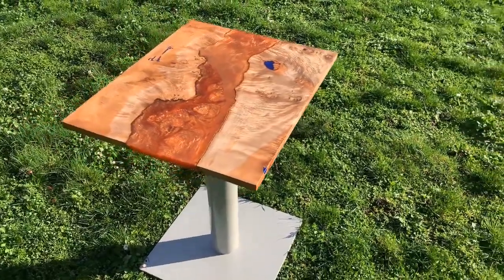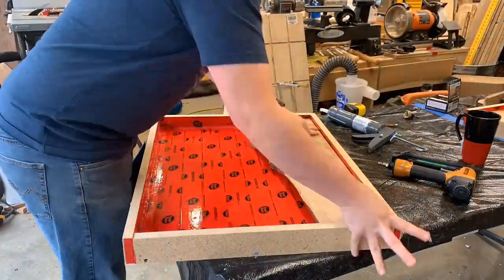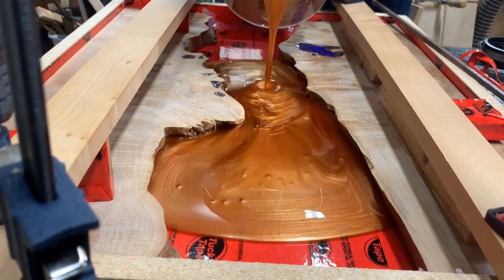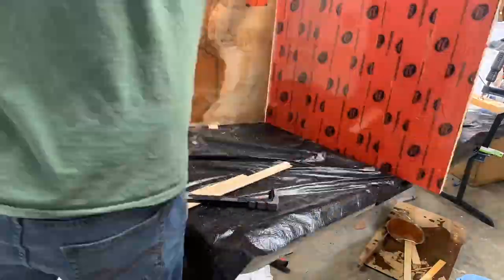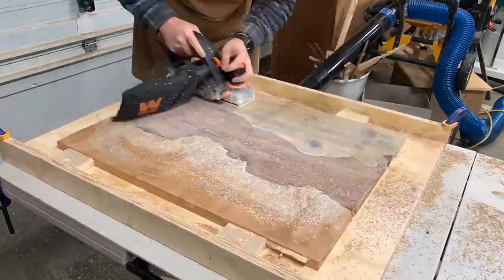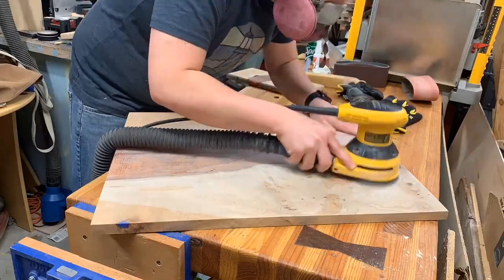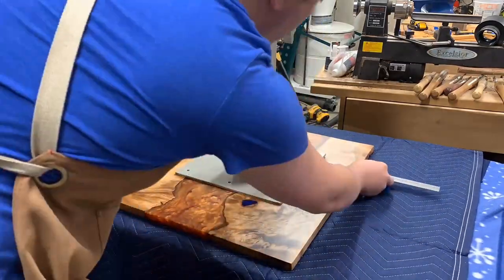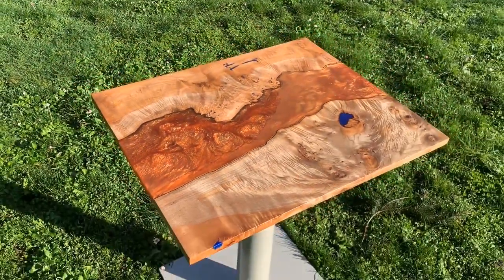Two Toned Epoxy River Table: Opaque & Transparent Effect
I was so thrilled to finally make an epoxy river table. The hype and phenomenon has definitely been strong in the maker community for some time now. I love how unique this version turned out, with a half opaque and half semi-transparent epoxy river.

The video walks you through the full process, including how to get the two toned effect, as well as my takeaways from my first epoxy experience.

Tools/Supplies I use

More on this build and loads of other woodworking content can be found over